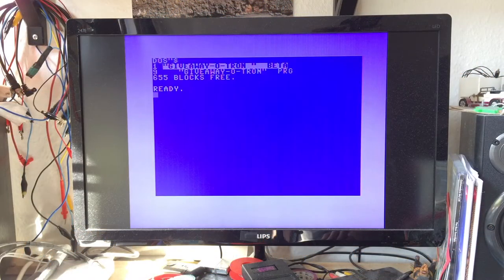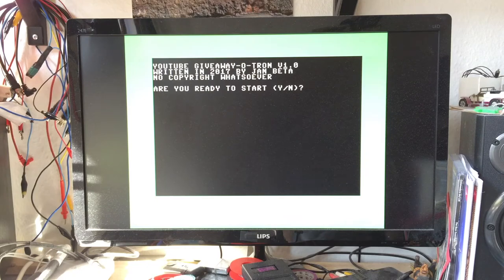Draw of the Joystick Giveaway Winner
Drawing the winner of the USB Competition Pro from the previous video. The Beta way. ;)

Congratulations to the winner and huge thanks to all the other participants!

Here's the GIVEAWAY-O-TRON BASIC program (.D64-file) for your own reenactment of the draw

If you buy stuff on Amazon, you can use the below links to get to your country’s Amazon site and I will get a small share of what you pay there. You can buy whatever you like and use this link as your regular Amazon link if you want to. The price and everything else stays the same for you. I consider this an okay (and easy) way to give me some support.

Thanks!